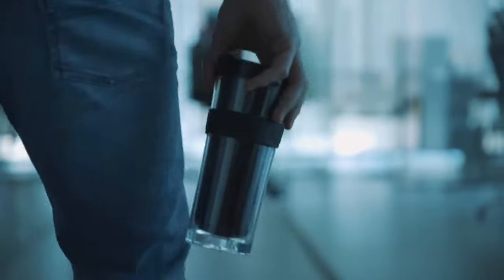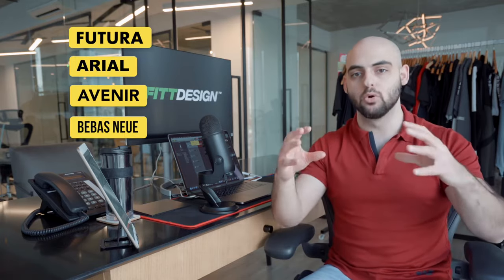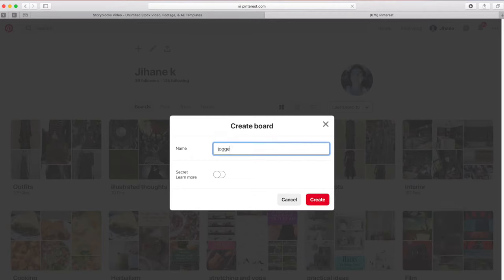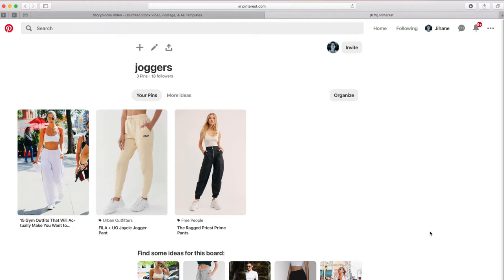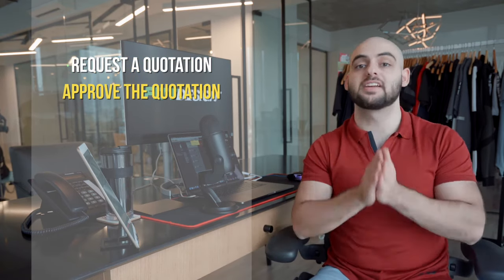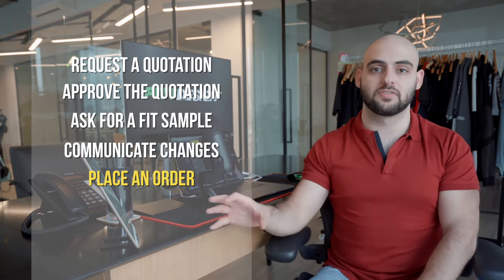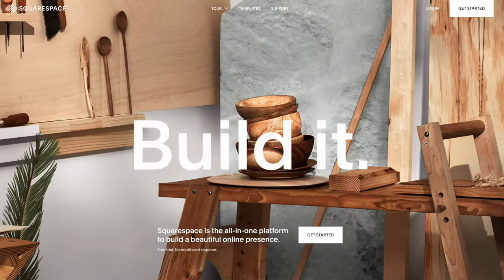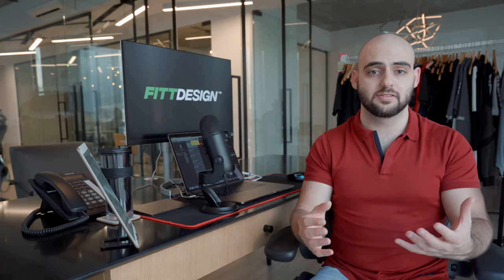How To Start Your Own Sportswear Brand (From Scratch) Beginner's Guide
In this episode I'll take you through the different steps required to brand, design, manufacture, sell and ship your own customized sportswear.

Let us help you design, prototype, manufacture and sell an apparel brand that is worthy of your unique vision